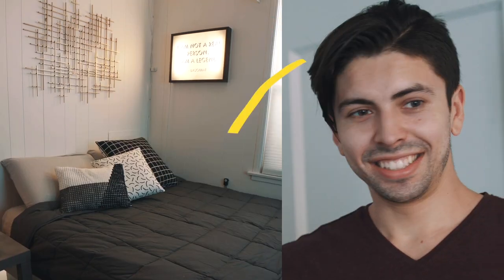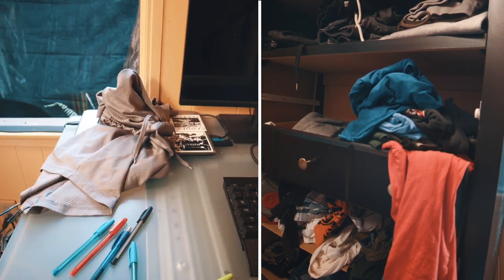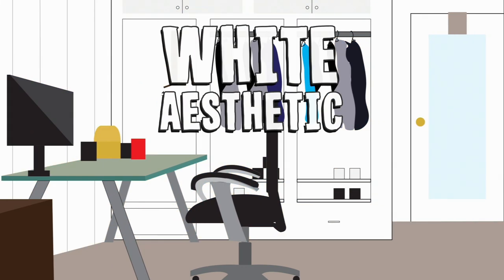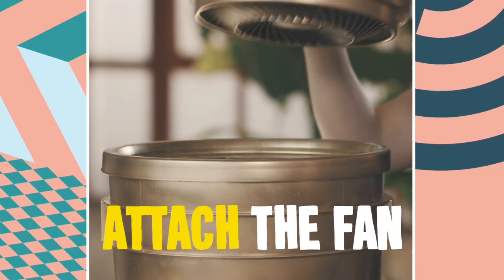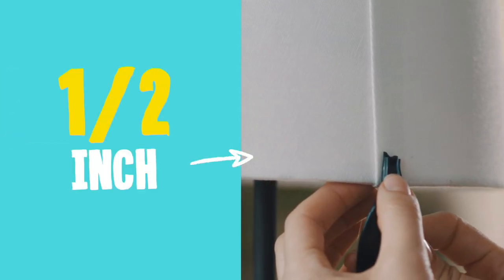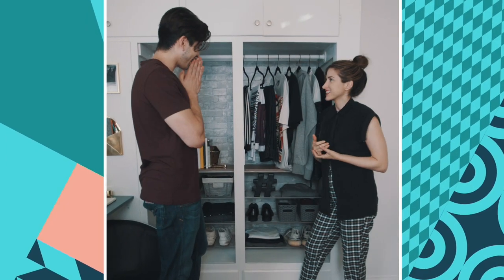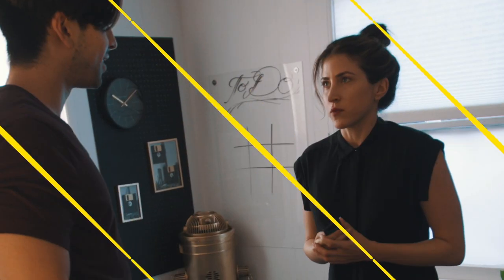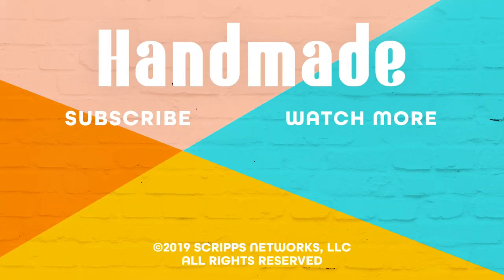Plastic Spoons = Modern Lampshade - You Wish You Lived Here: The Weeknd - HGTV Handmade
We’re heating things up with this The Weeknd-inspired makeover full of moody, muted hues and futuristic accents. Watch Dylan turn a pile of plastic spoons into a hip lampshade and create a phone charging station from a thrift store book. And just so things don’t get too hot, Dylan creates a faux air conditioning unit from a 5-gallon bucket. 🌬️

You can live like a celebrity. You Wish You Lived Here follows designer Dylan Silver on a quest to turn uninspired small homes and apartments into star-worthy retreats — and she only has $1000 to do it.